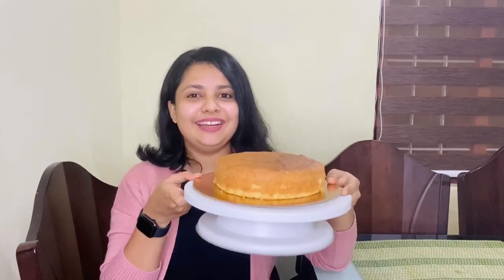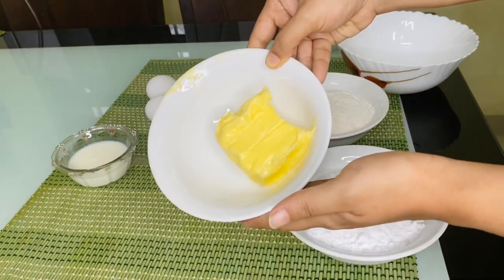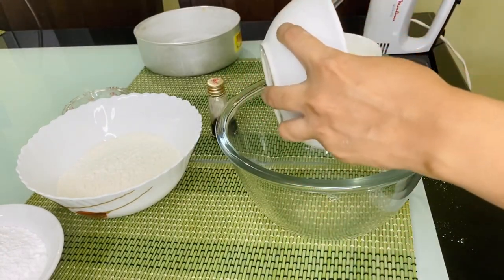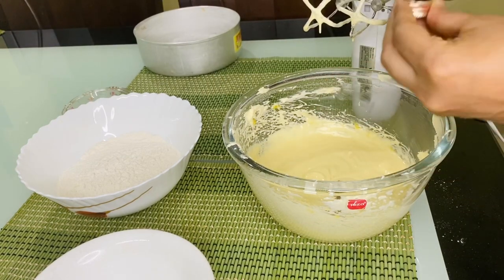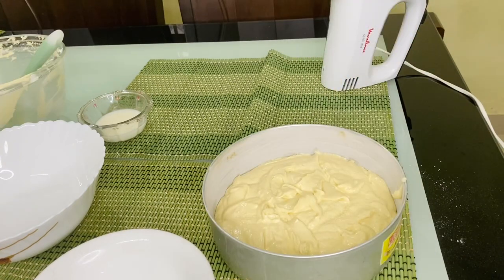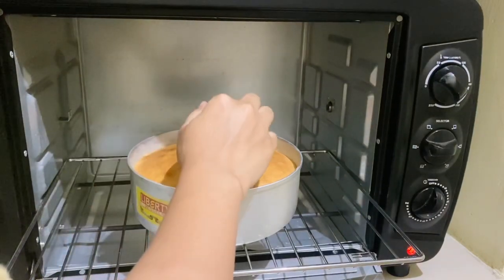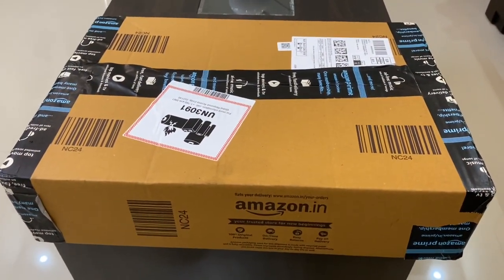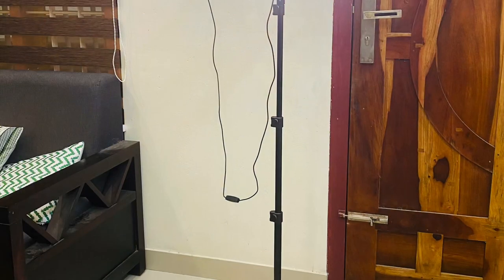Easy butter vanilla sponge cake Fatima Soori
Ingredients:
Butter         - 100g
Powdered sugar - 1cup
Maida.        - 1cup
Baking powder - 1tsp
Egg.            - 3
Vanilla essance - 1 tsp